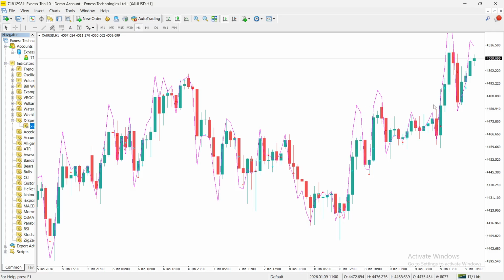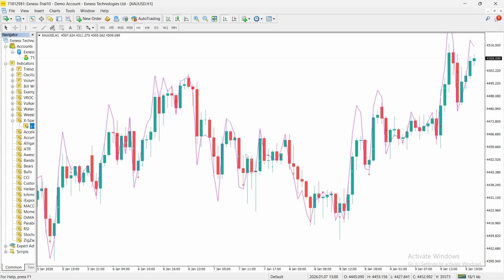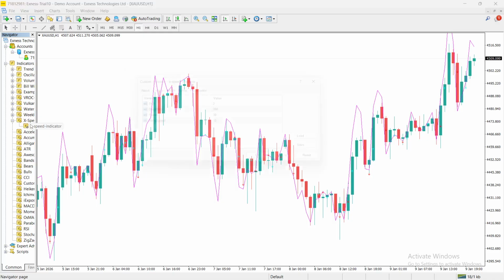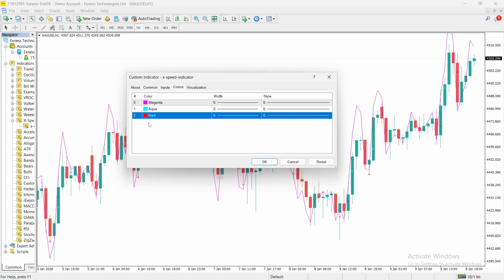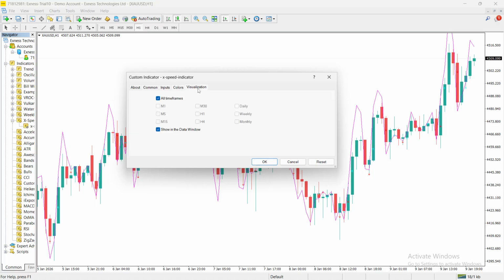X Speed Indicator for MT4 - Non Repainting Dot System With Oscillator Confirmation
The X Speed Trading System for MT4 is 100% non-repainting using white dots with a strong white oscillator for buy signals and red dots with a strong red oscillator for sell signals, featuring two templates with RISK MODE ONE for balanced day trading or swing trading and RISK MODE TWO for aggressive scalping.​

In this video, you will learn how stop-loss is set at previous highs or lows with take profit at 2 times stop-loss, how traders can use support, resistance, round numbers, and supply-demand levels as targets, and why limiting signals to red and white oscillator colors only provides safer trading compared to moderate signals, with notifications alerting traders immediately when new signals appear across any timeframe and currency pair.​